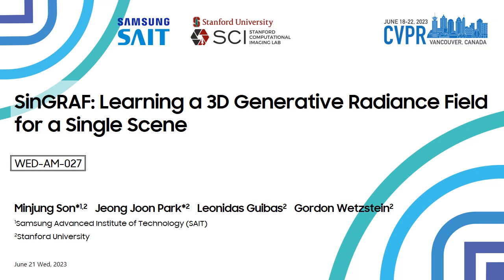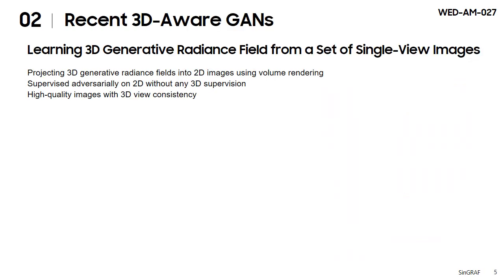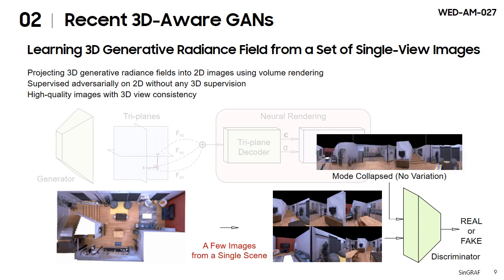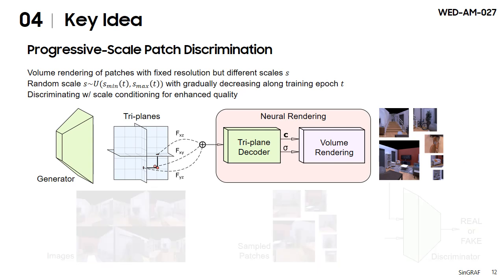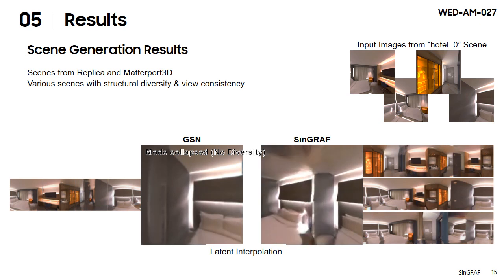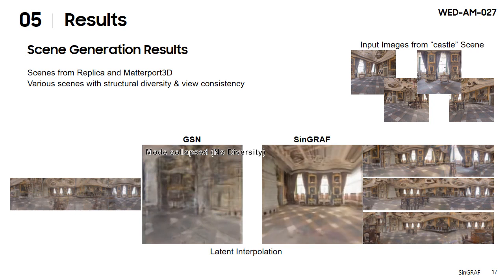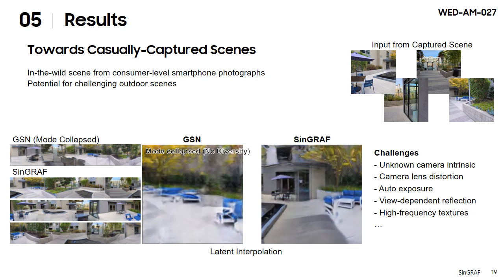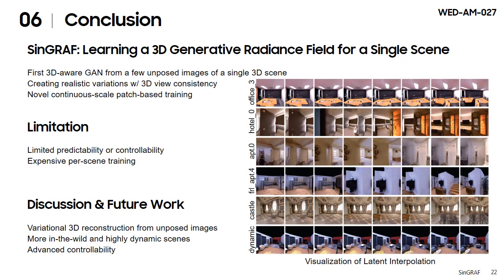SinGRAF: Learning a 3D Generative Radiance Field for a Single Scene | CVPR 2023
Abstract:
Generative models have shown great promise in synthesizing photorealistic 3D objects, but they require large amounts of training data. We introduce SinGRAF, a 3D-aware generative model that is trained with a few input images of a single scene. Once trained, SinGRAF generates different realizations of this 3D scene that preserve the appearance of the input while varying scene layout. For this purpose, we build on recent progress in 3D GAN architectures and introduce a novel progressive-scale patch discrimination approach during training. With several experiments, we demonstrate that the results produced by SinGRAF outperform the closest related works in both quality and diversity by a large margin.